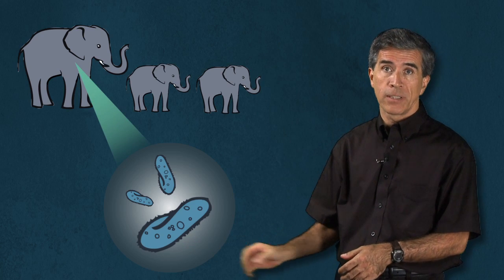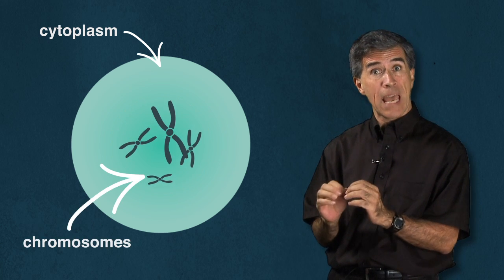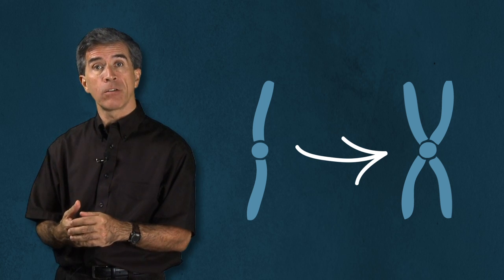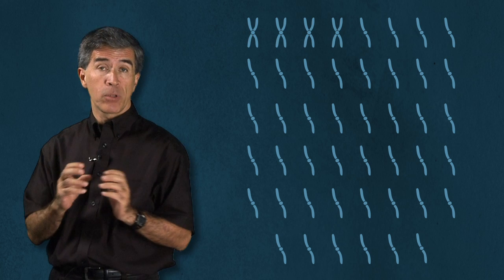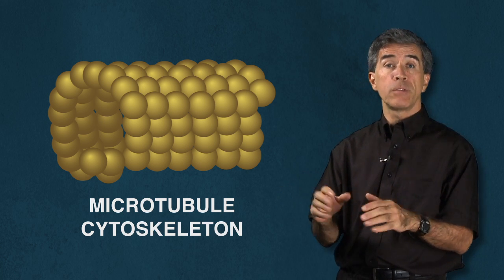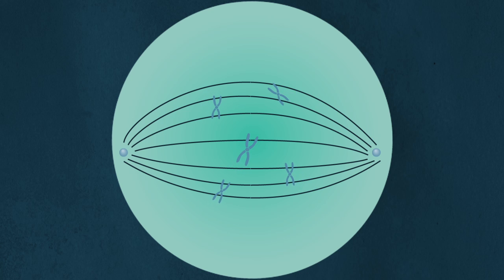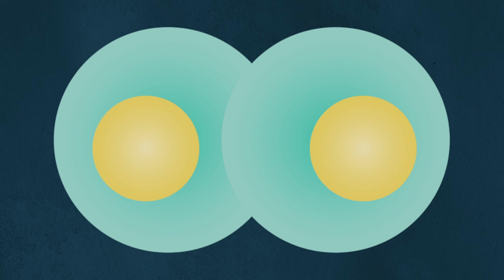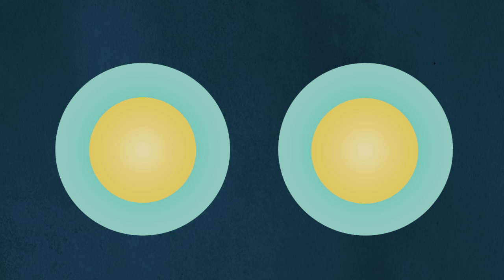Mitosis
Dr. Arturo De Lozanne from UT Austin explains Mitosis